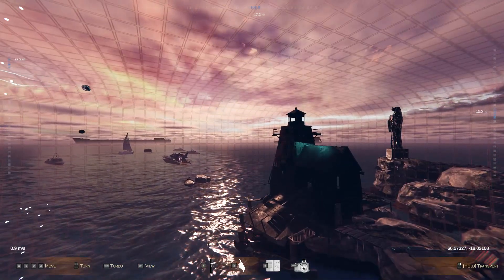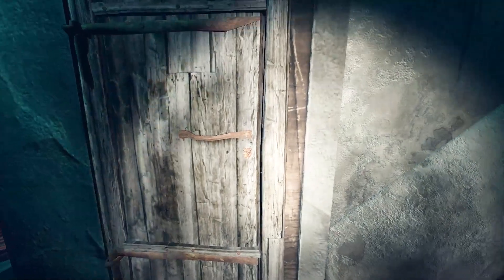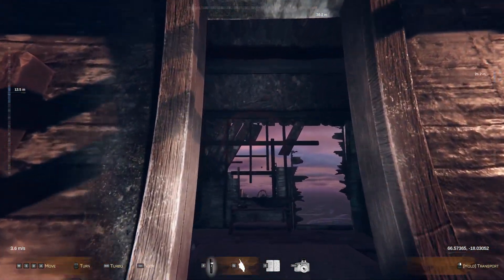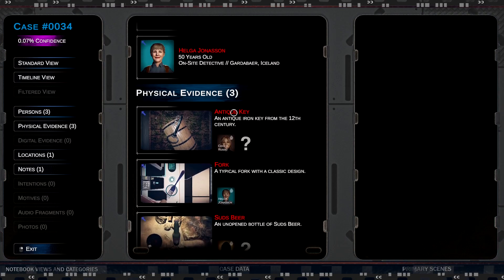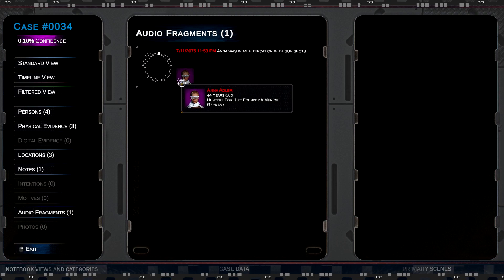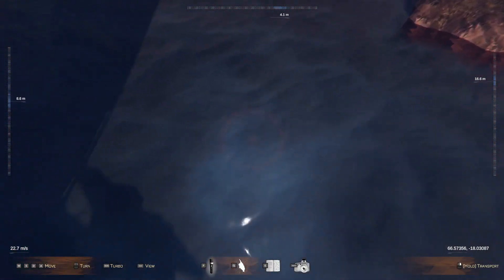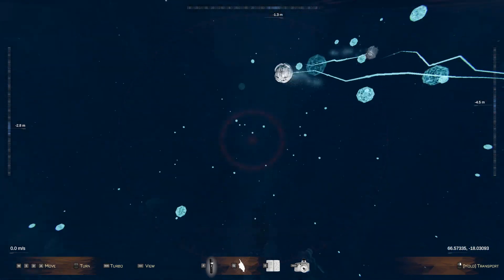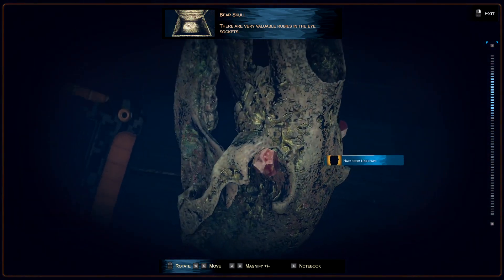SIX 2022: The Curse Of Grimsey Island gameplay with developer commentary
Developers: Miga Games
Platforms: PC
The year is 2075. Two treasure-hunting companies will do anything to retrieve an ancient cursed Viking artifact, including murder. Play as a Remote Forensics Investigator who must solve a case involving a cast of intriguing suspects. Is there bad blood or something more mysterious?